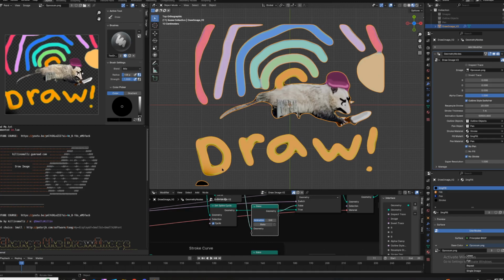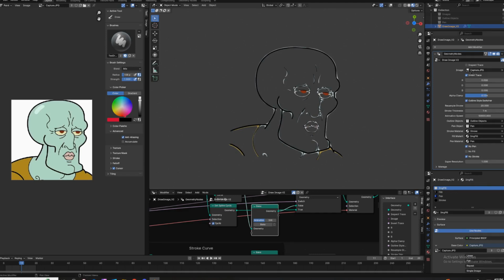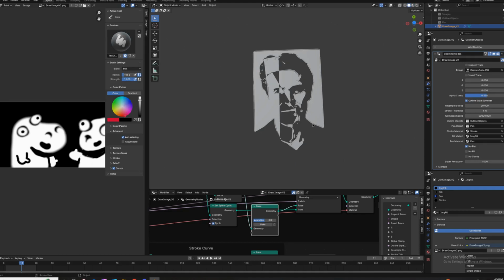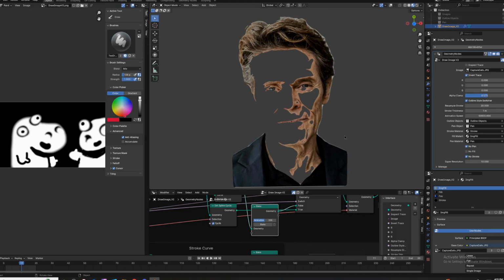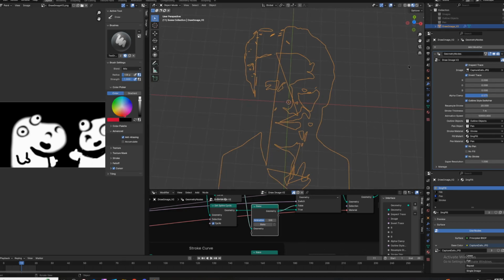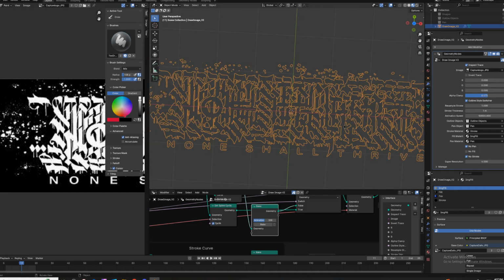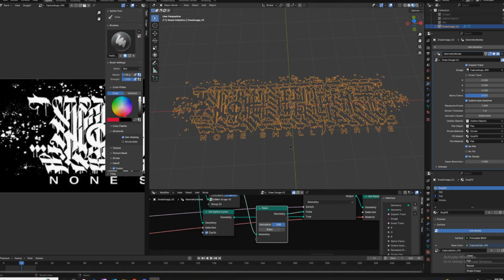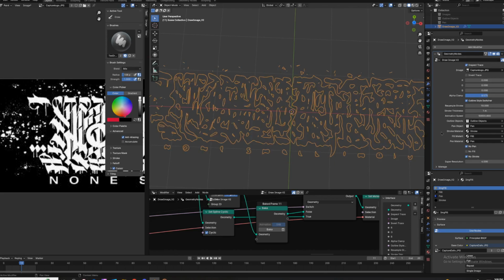DrawImagV2 Walkthrough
Draw Image V2 is a fun geonode setup that will retrace your drawing or images as a curve. Hit play to animate the curve and watch it draw itself out in real time

Updates include:
-image aspect ratio is now preserved
-A trace inspector is now included
-Better trace clean-up
-BAKE NODES!! (great for complex traces)
-Image shader! (put traced img on trace)

Reduce resolution if trace is too slow. Best for fun and not high detail art. :)